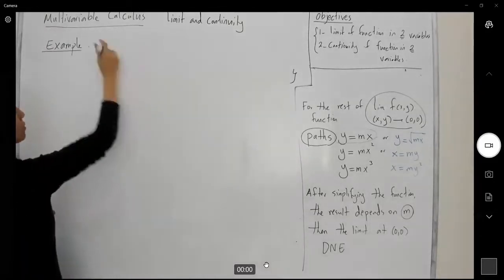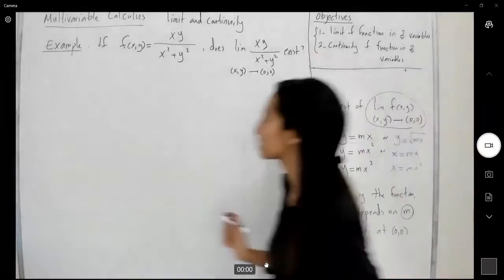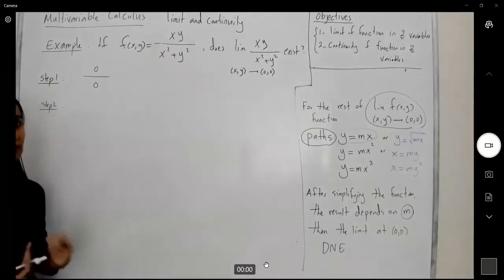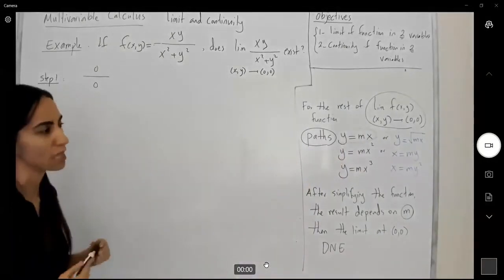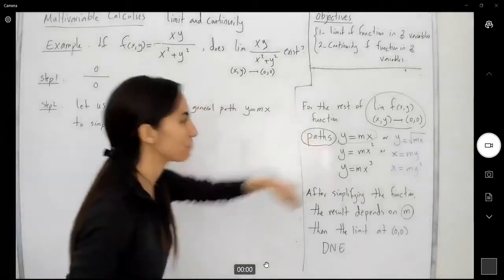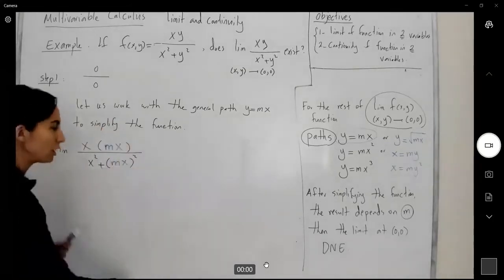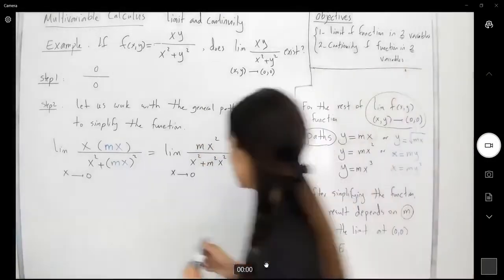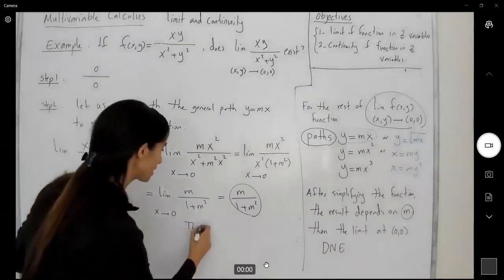Example Find the limit of xy/(x^2+y^2) when (x,y) approaches (0,0)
Using paths to analyze the limit of two variable functions